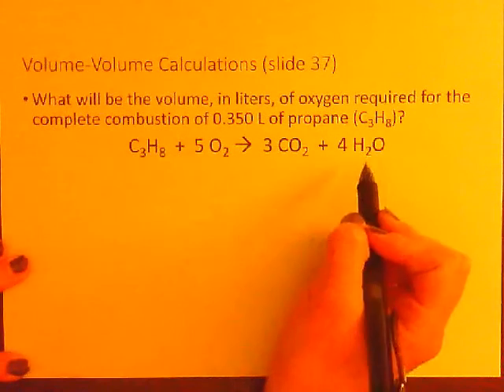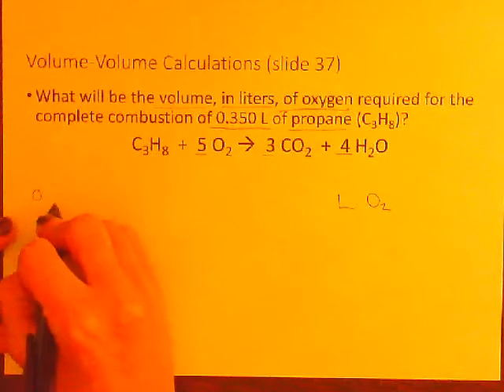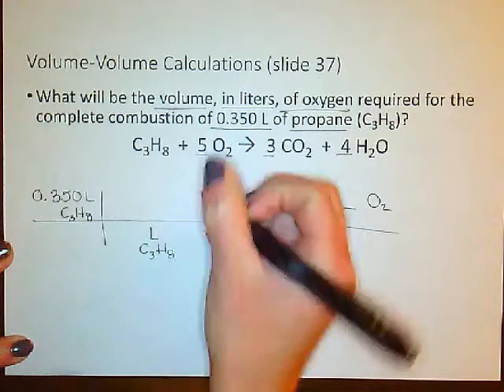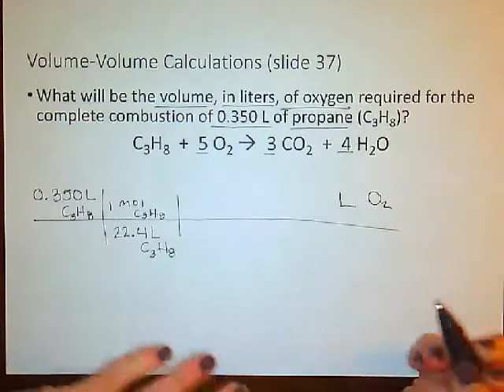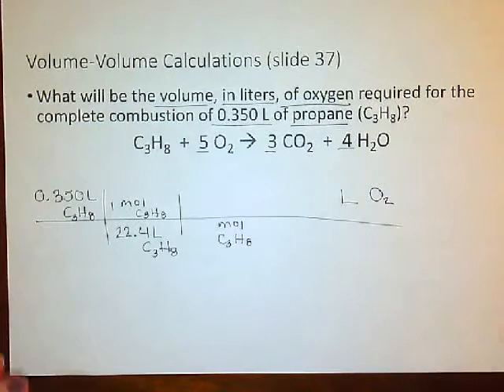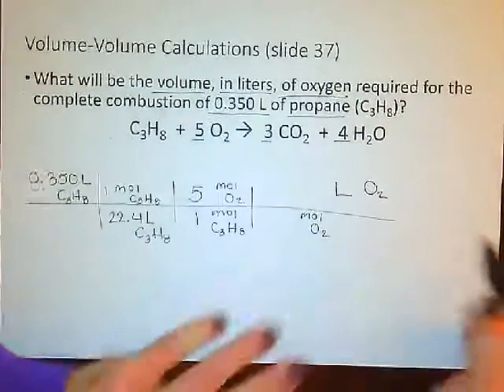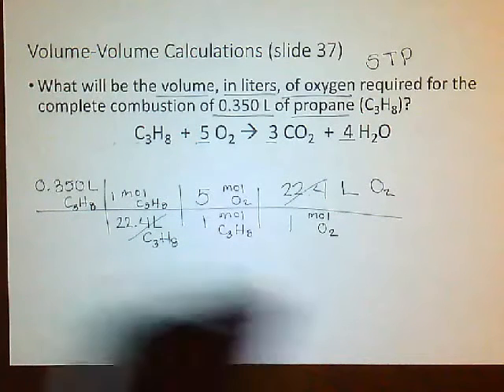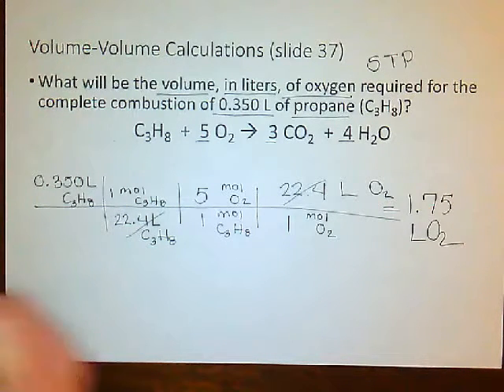Volume to Volume Example 4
converting liters to liters (Gas Stoichiometry)